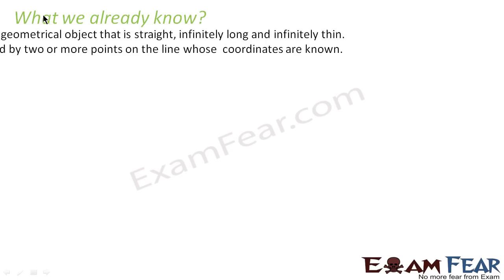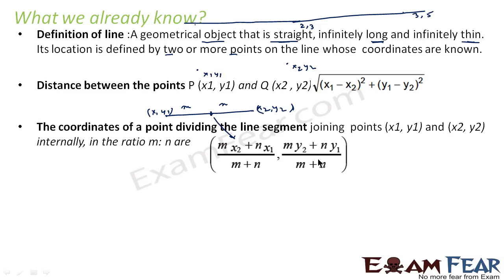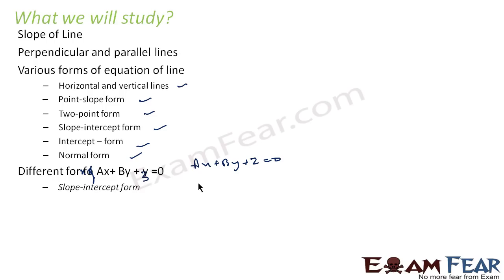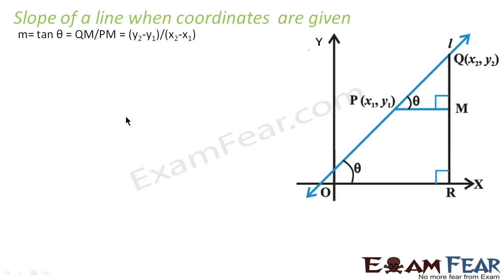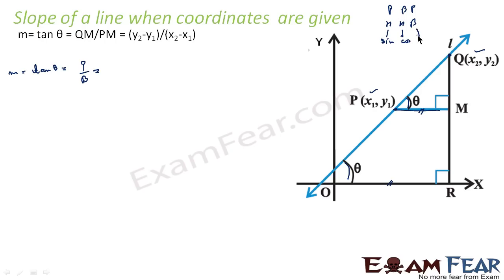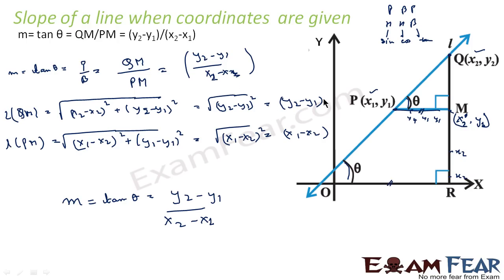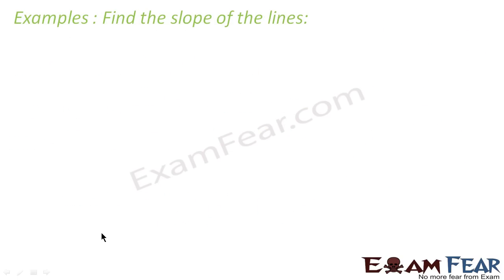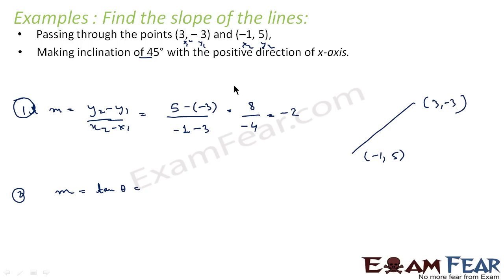Maths Straight Lines part 1 (Introduction to Lines, Slope of line) CBSE class 11 Mathematics XI